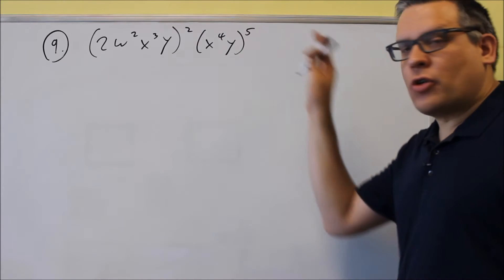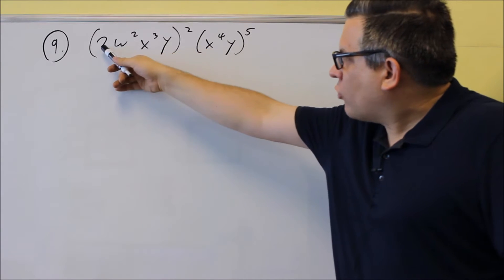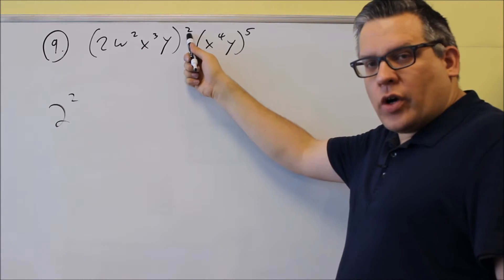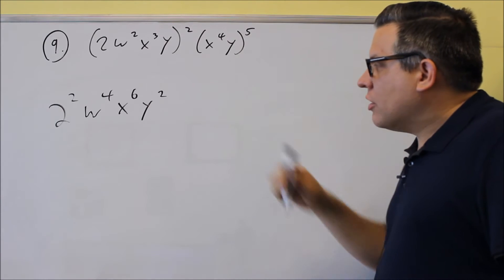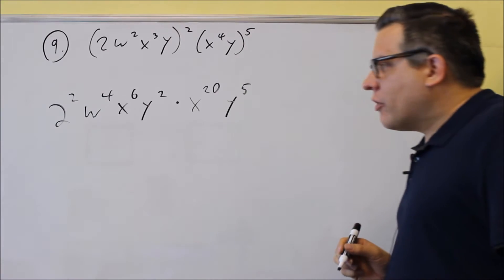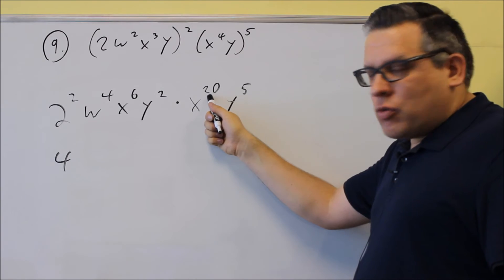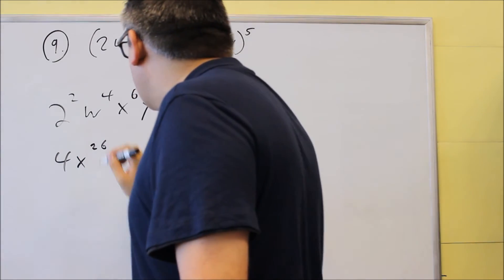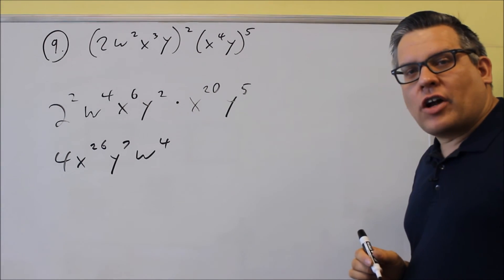MATH 95 Beginning Algebra Final Exam Review #9